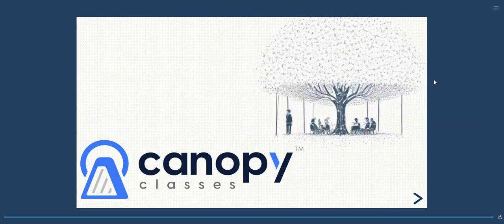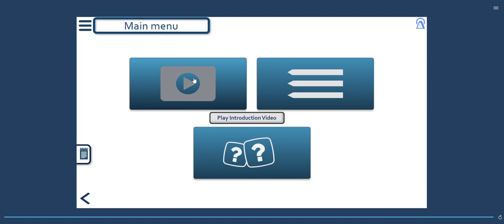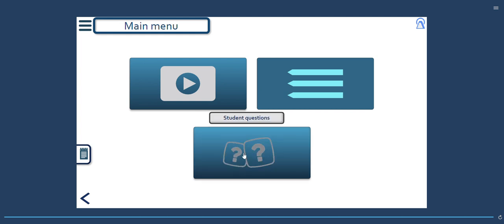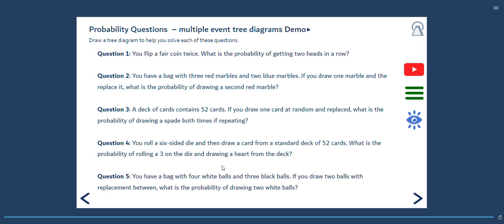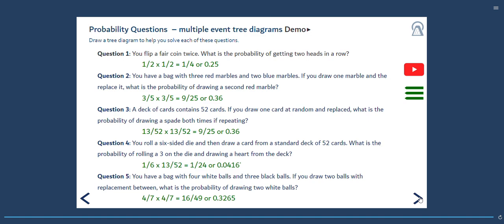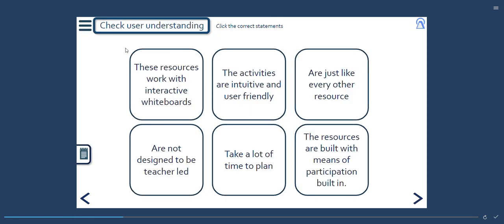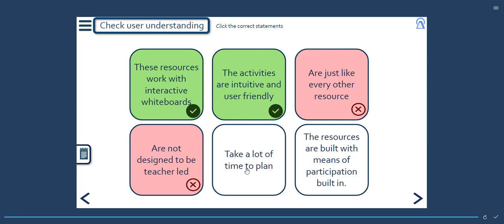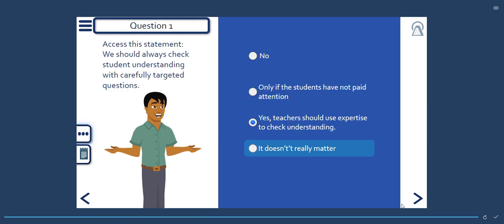Canopy Classes - Cover Me - Mathematics demo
Introduction to our Canopy Classes interactive resources designed and built specifically for use within a maths classroom especially for any non-specialists. Cutting down on planning time and encouraging continued progress.